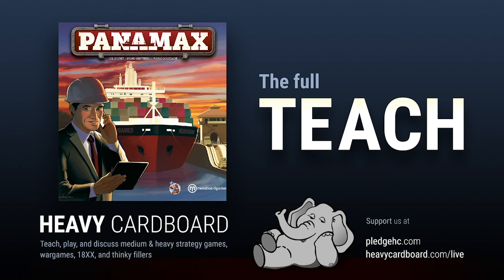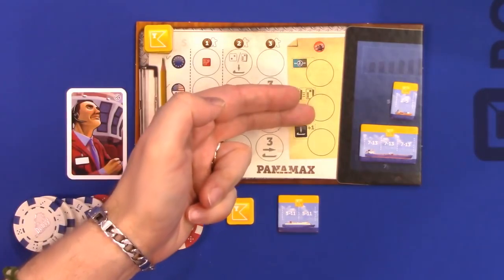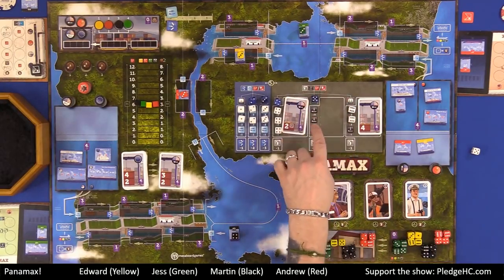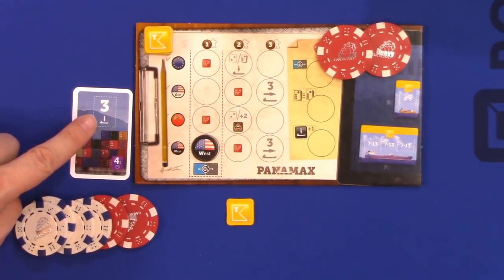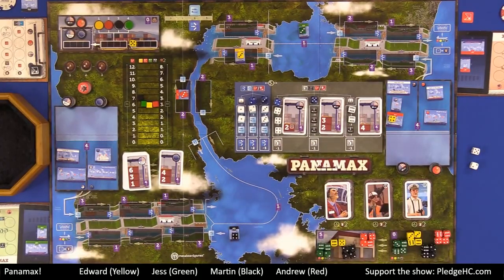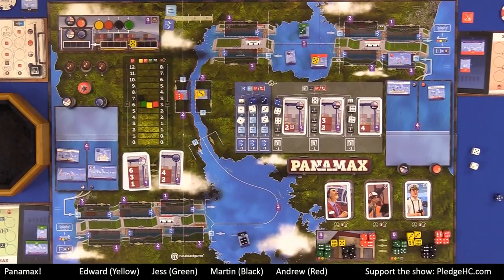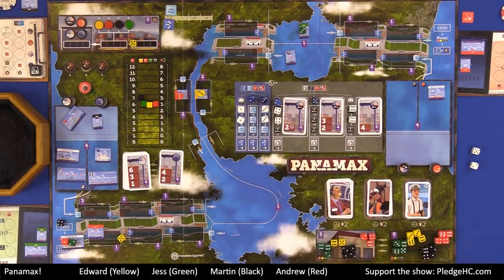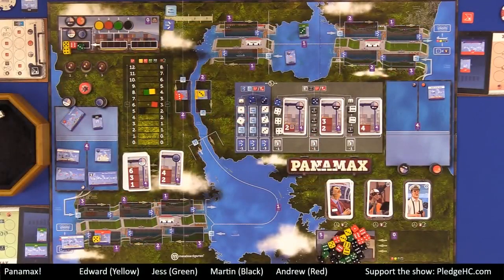How to Play only - Panamax How to Play by Heavy Cardboard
Are you interested in learning how to play Panamax?  Here is your chance! Edward, from Heavy Cardboard, teaches you how to play in this video.

Heavy Cardboard
321 Main St.